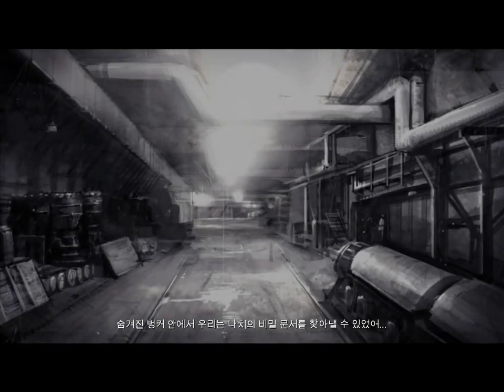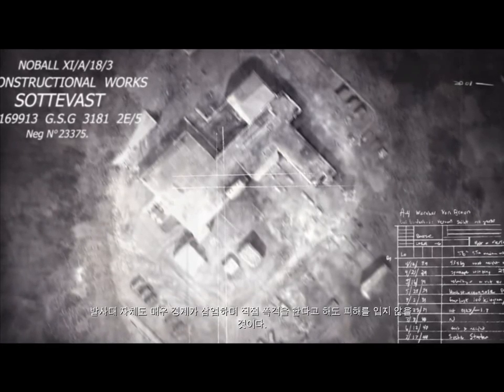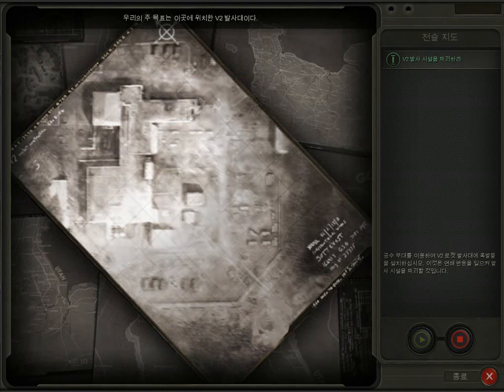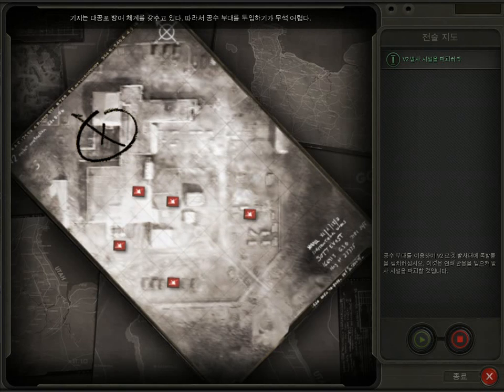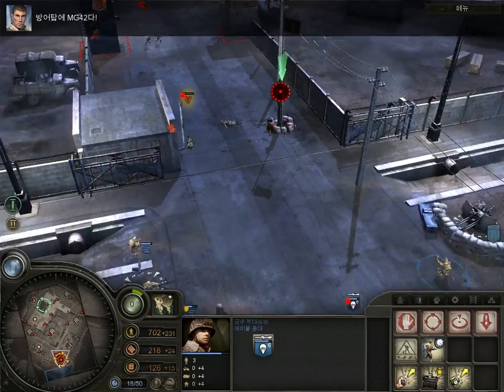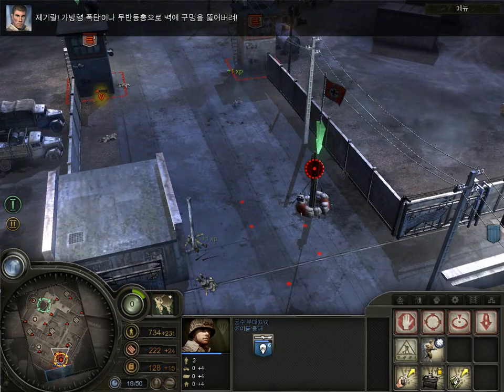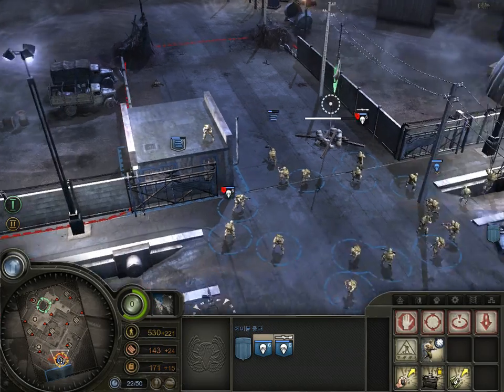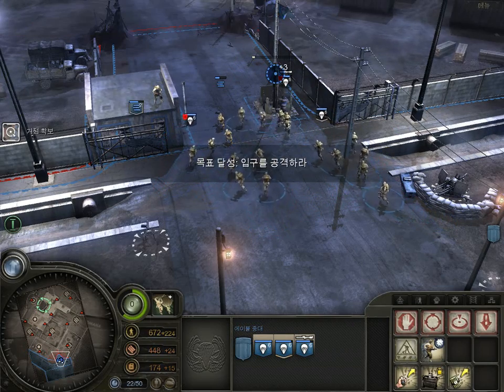컴퍼니 오브 히어로즈 미션7